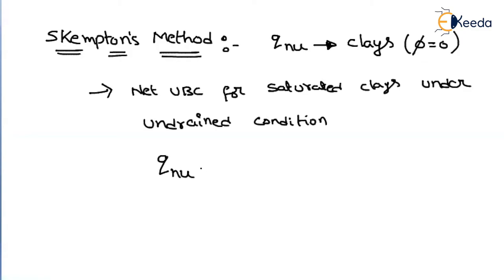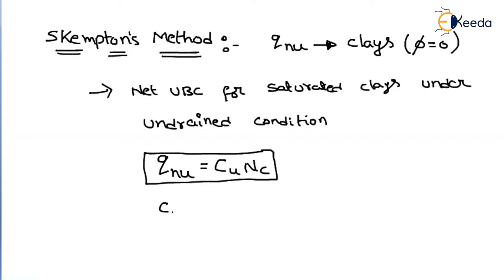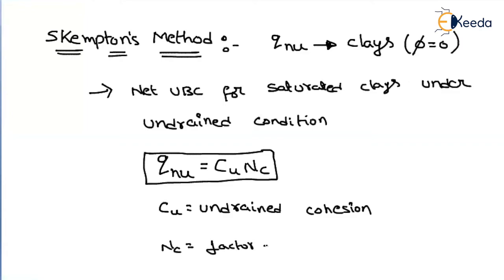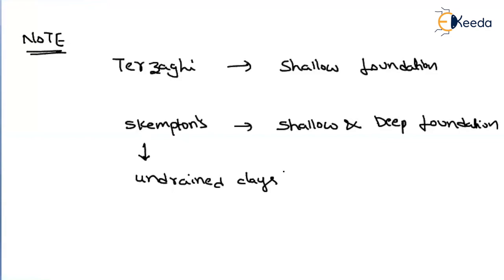Skempton's Method | Bearing Capacity | Geotechnical Engineering - GATE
In this video, we cover the following key points:

Introduction to Skempton's Method: We start by explaining the significance of this method in geotechnical engineering and its role in ensuring the safety and stability of structures.

Factors Influencing Bearing Capacity: Explore the various factors that impact the bearing capacity of soil, including soil type, depth, and the type of load applied.

Calculation Process: We walk you through the step-by-step procedure of applying Skempton's Method to estimate the bearing capacity, including relevant equations and considerations.

Practical Applications: Learn how this method is used in real-world engineering projects, with examples that demonstrate its importance in geotechnical design.

GATE Exam Relevance: If you're preparing for the Graduate Aptitude Test in Engineering (GATE), you'll find this video particularly helpful. Skempton's Method is a fundamental concept often covered in GATE examinations.

Whether you're a student, a professional engineer, or someone with a keen interest in geotechnical engineering, this video provides valuable insights into Skempton's Method and its role in assessing bearing capacity.